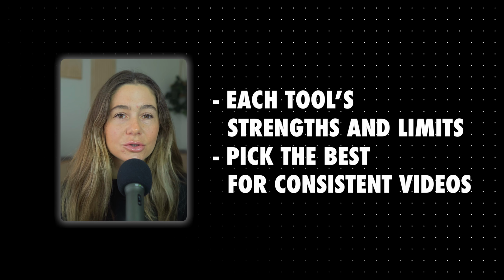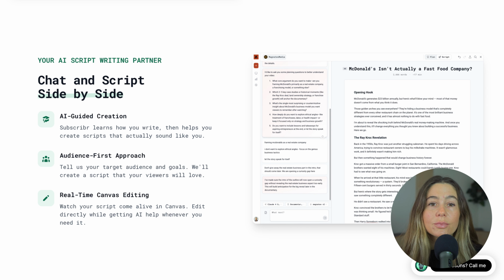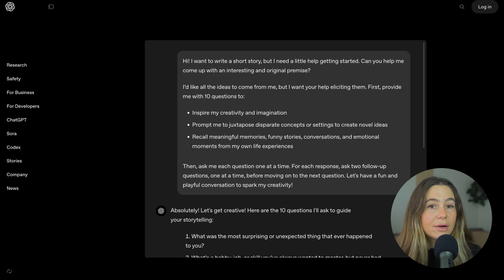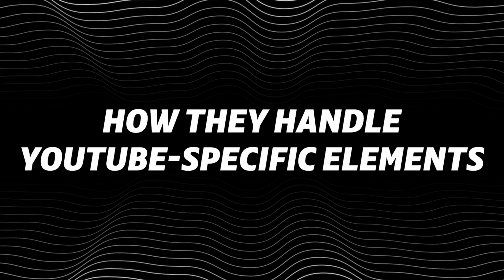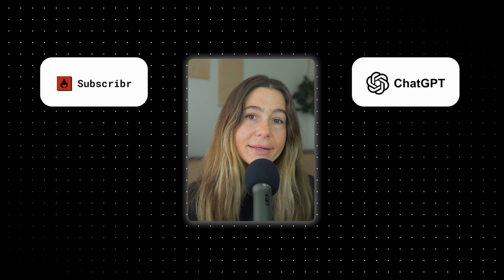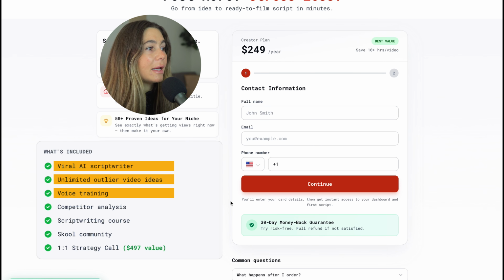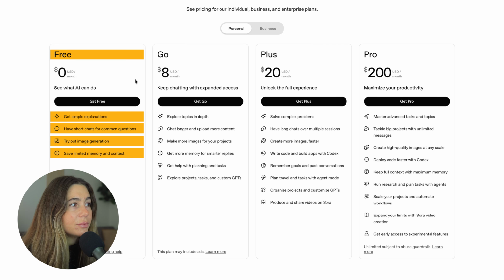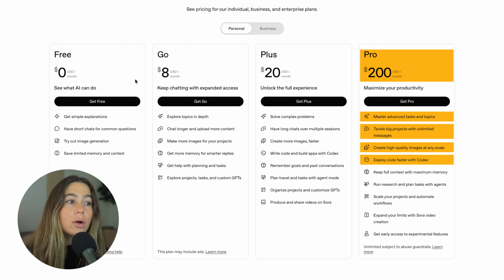Subscribr AI vs ChatGPT: Which Writes Better YouTube Scripts?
In this video, I go over Subscribr AI and ChatGPT to see which tool writes better YouTube scripts, especially when you spend hours tweaking prompts just to get a decent draft that holds viewer attention. You clicked because scripting feels like a grind that slows your channel growth, and you want a clear winner to cut the guesswork. Watch to learn the real differences in structure, pacing, and output so you pick the one that saves you time and boosts retention.​

Our favorite business must-haves:
💳 Best business credit cards:

Be sure to watch this video until the end because I’ll share exact pros, cons, and pricing to help you decide without trial and error. You feel stuck with generic AI results that don’t fit YouTube, but Subscribr AI steps in as a tool made just for creators, with built-in hooks and flow that match video needs. Stick around for those details, and you’ll see real ways to fix your scripting pain.​

If you're struggling with scriptwriting, this comparison breaks down Subscribr AI features like pacing cues and retention hooks against ChatGPT’s flexibility and pricing. You get honest benefits, workflow fit, and why Subscribr edges out for faster, video-ready drafts. Learn what makes these tools worth your time to grow your channel views.

– Ashley

Timeline:
0:00 - Introduction
0:30 - Quick Overview of Subscribr.AI and ChatGPT
1:32 - How Their Approaches Differ
2:28 - How They Handle Pacing and Retention
3:22 - How Customizable the Script Are
4:12 - How They Fit Into a Creator Workflow
4:53 - Collaboration vs Ownership of the Script
5:31 - How They Handle YouTube-specific Elements
6:22 - Pros and Cons
7:31 - Pricing Plans
8:56 - Final Thoughts
9:37 - Conclusion